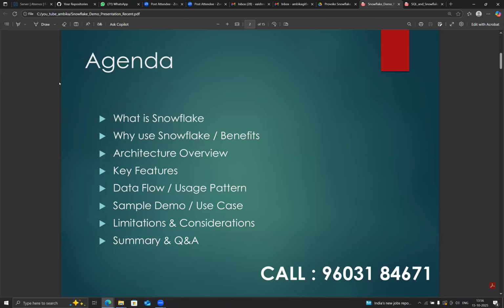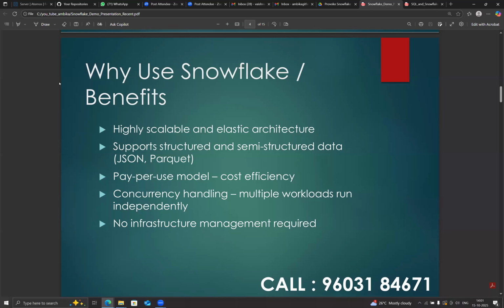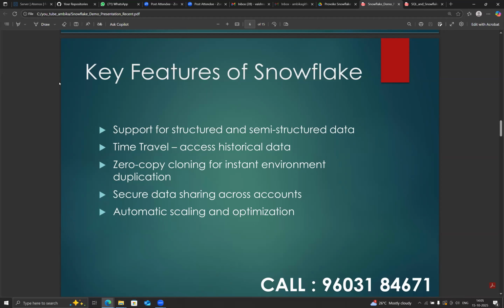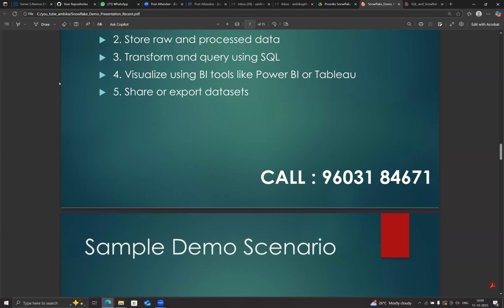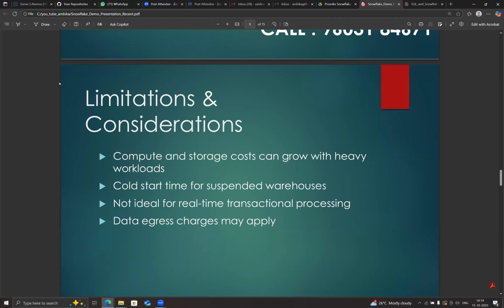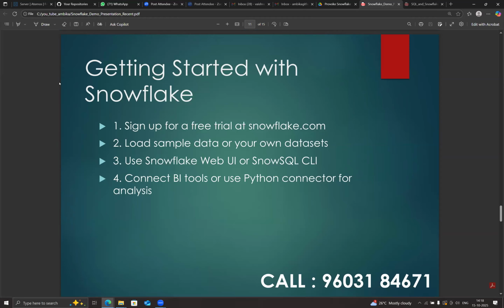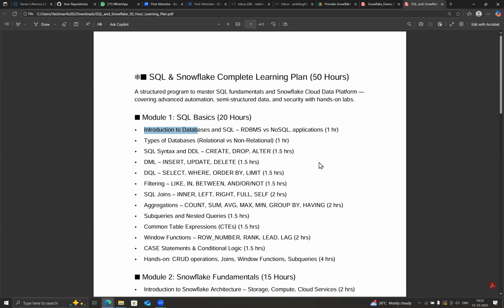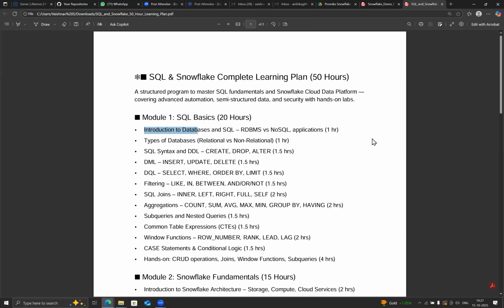Snowflake Demo 15th October 2025